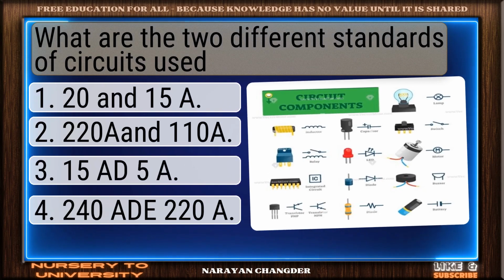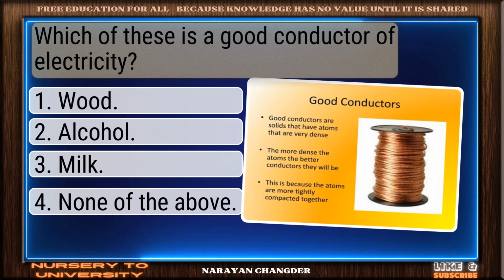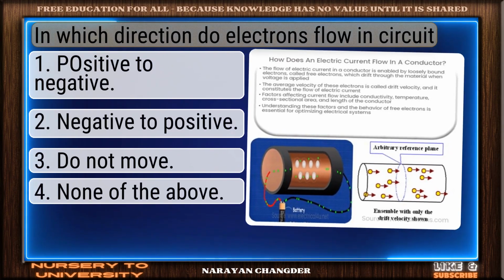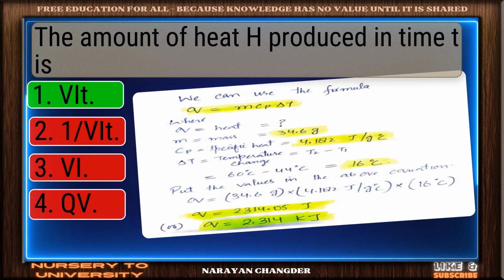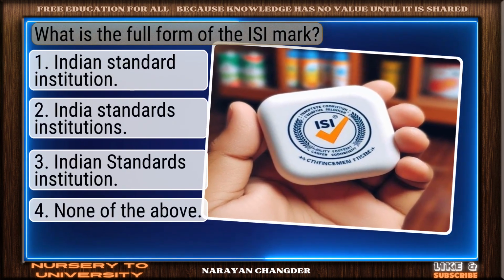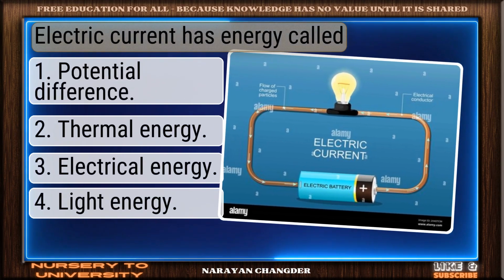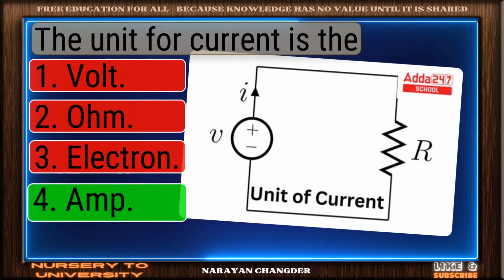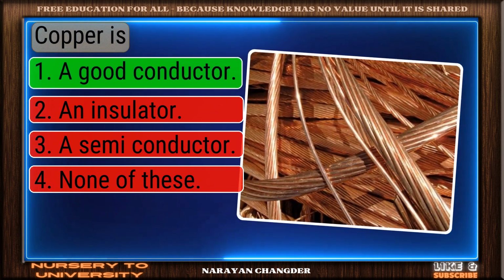CLASS 7 SCIENCE CHAPTER 10 ELECTRIC CURRENT AND ITS EFFECTS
Test your knowledge with this exciting multiple choice quiz on Class 7 Science Chapter 10 Electric Current And Its Effects.